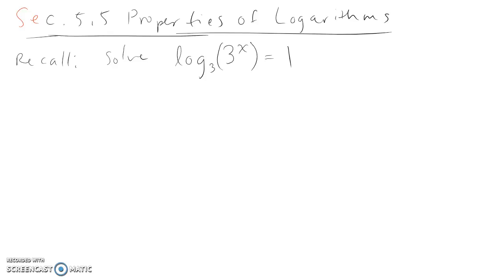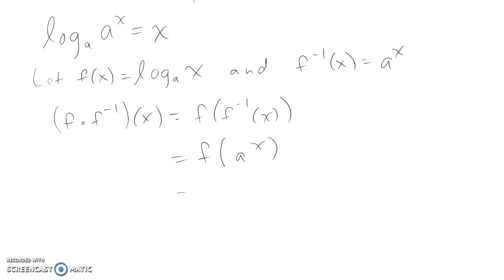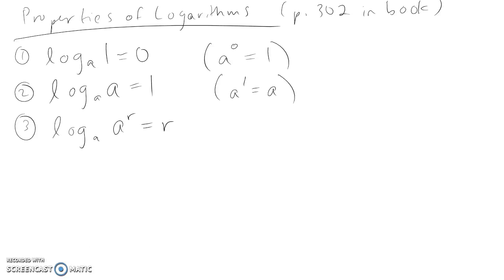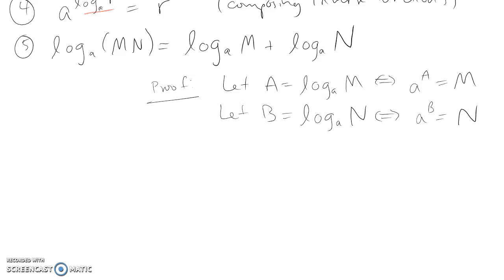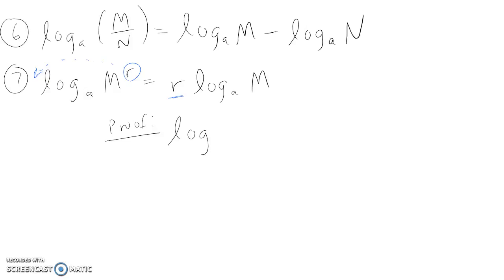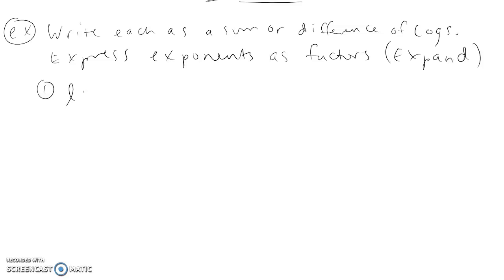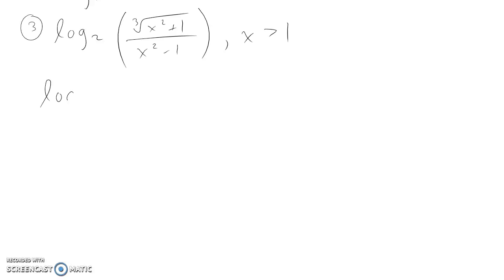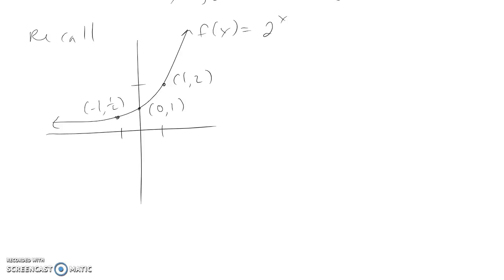Sec 5.5 Properties of Logarithms, Part 1